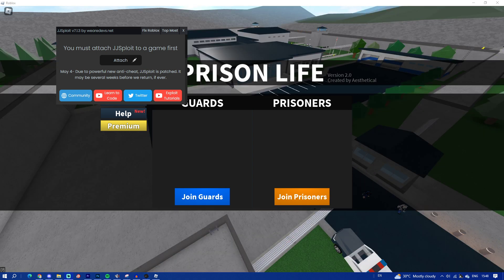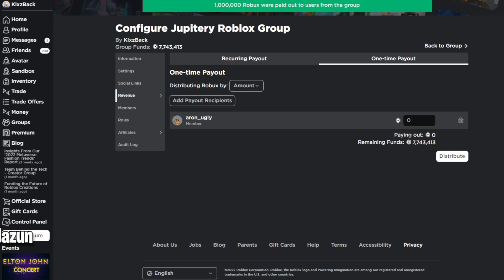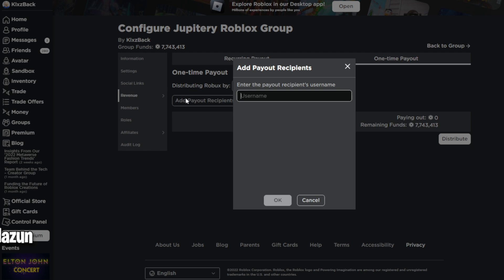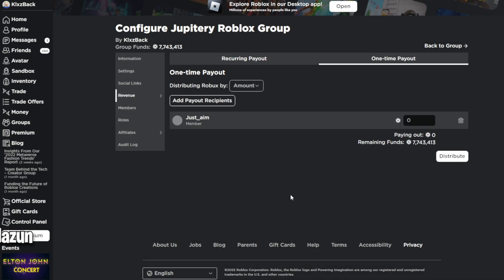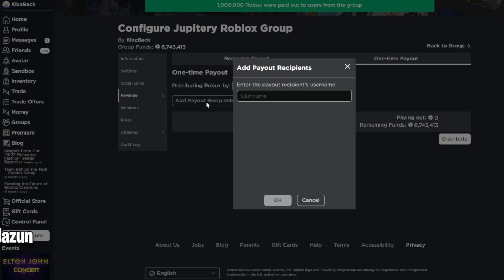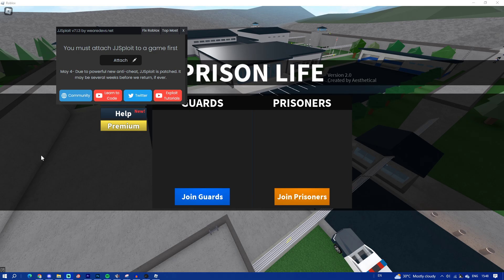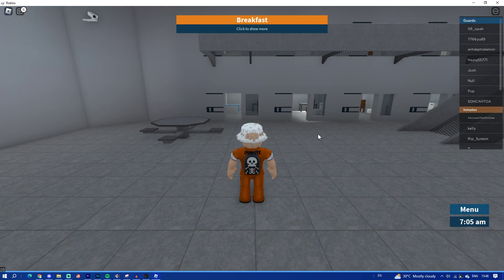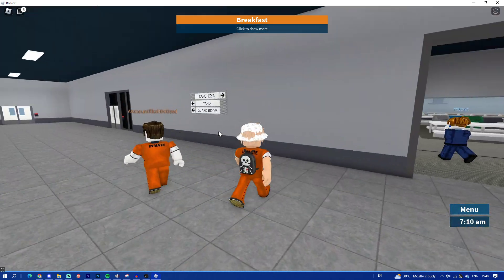HOW TO FIX JJSPLOIT IN 2023 UPDATED METHOD! PATCHED OR NOT WORKING AFTER ROBLOX UPDATE!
JJSploit Not Working, How To FIX Synapse X / JJSploit Not, Working/Installing/Opening/Stopped Working/Not Executing Errors Latest 2020 September, How To FIX Synapse X / JJSploit Not Working/Installing/Opening/Stopped Working/Not Executing Errors, latest, Failed to join Synapse X discord. Please try again later., Failed to download bootstrapper data. Please check your anti-virus software., Synapse X is not currently updated. Please wait for an update to release.